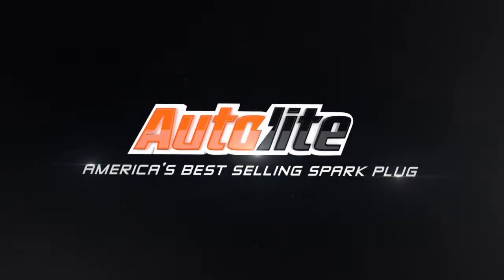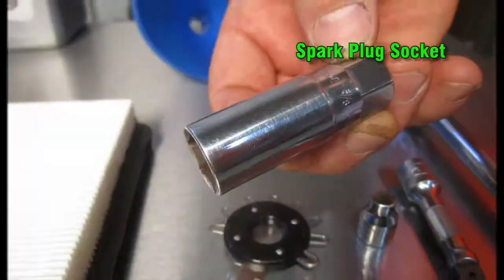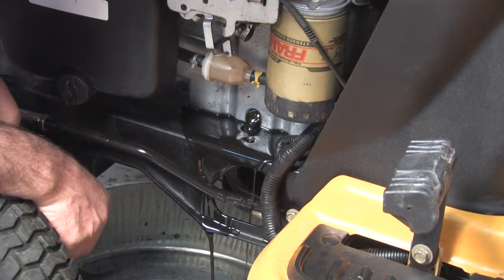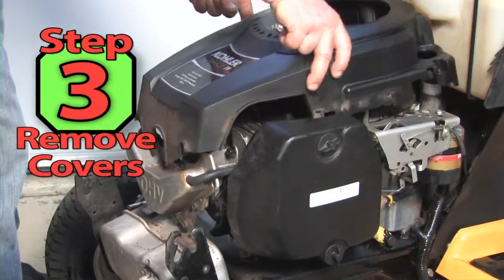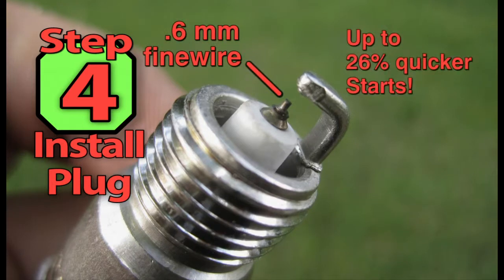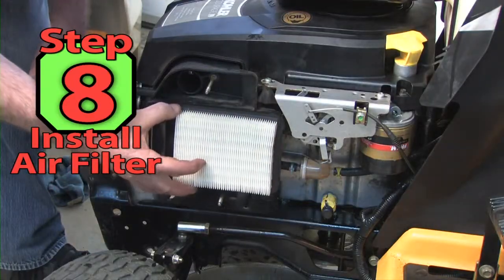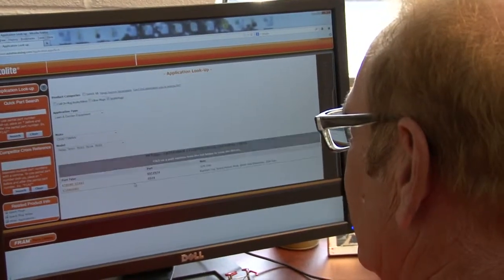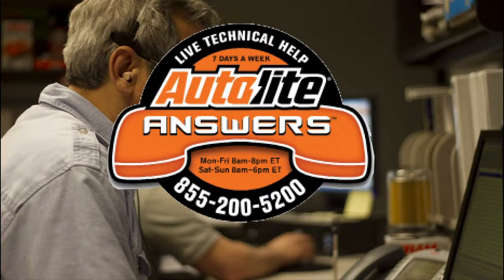Riding Lawnmower Maintenance, from Autolite Spark Plugs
Riding Lawnmower Maintenance